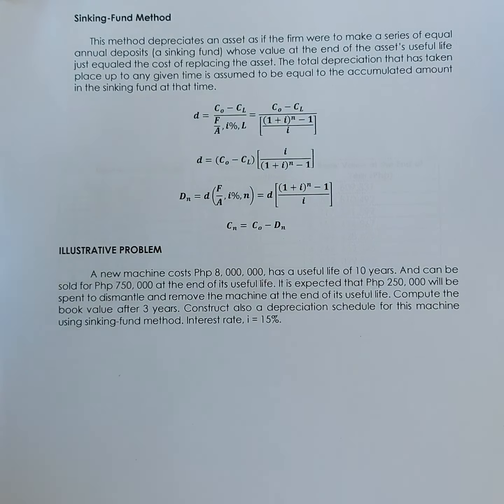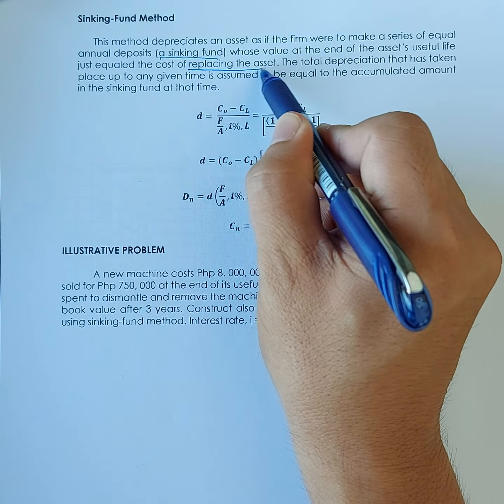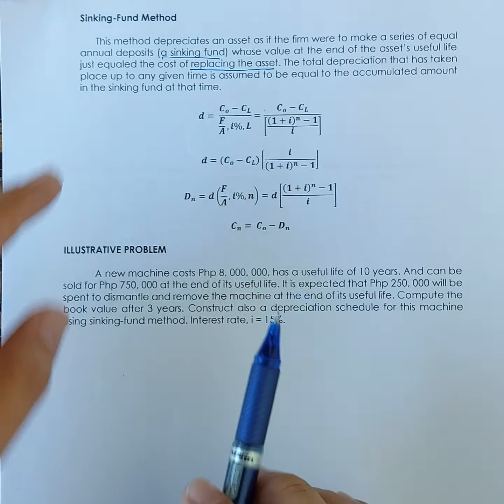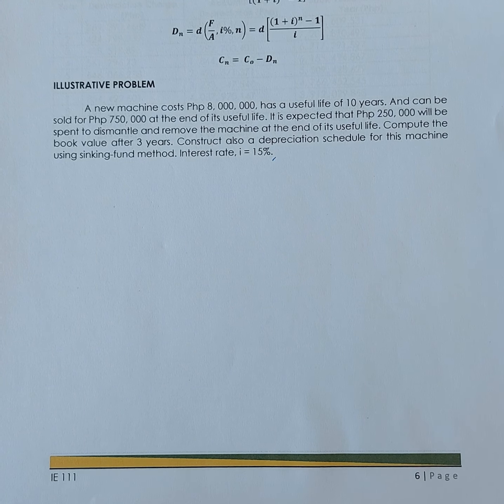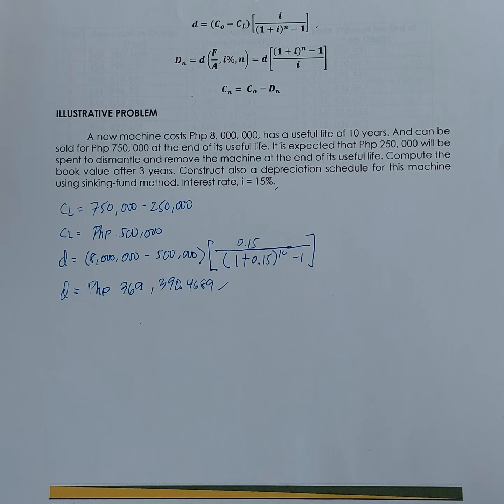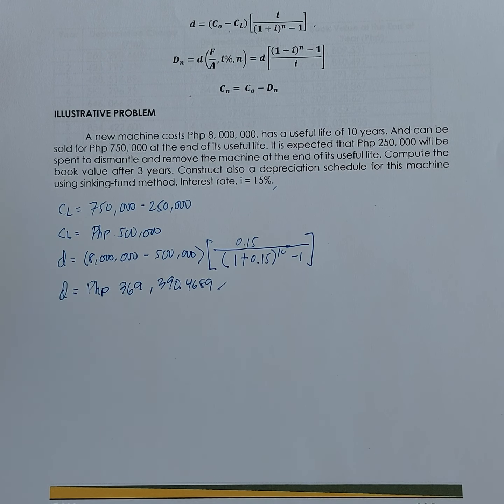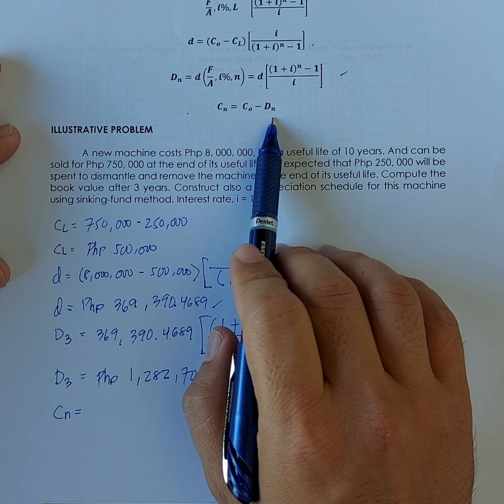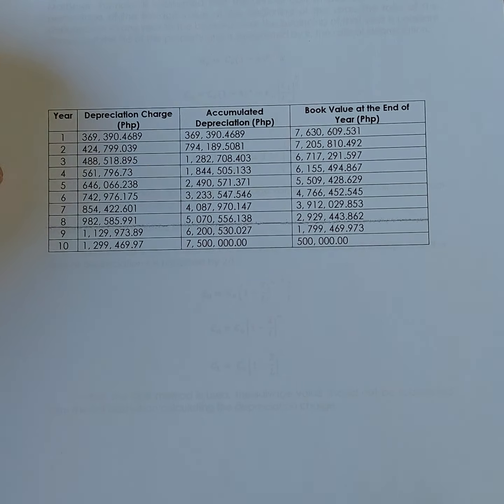Depreciation Sinking Fund Method